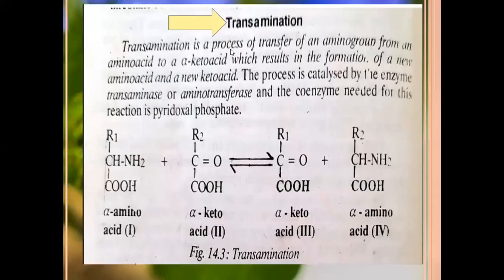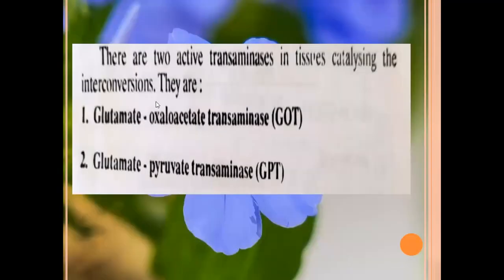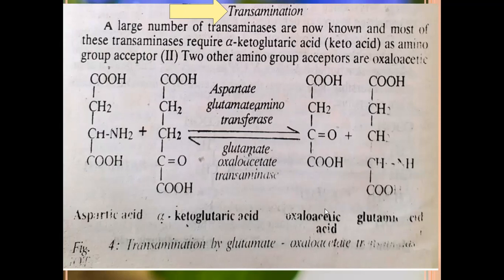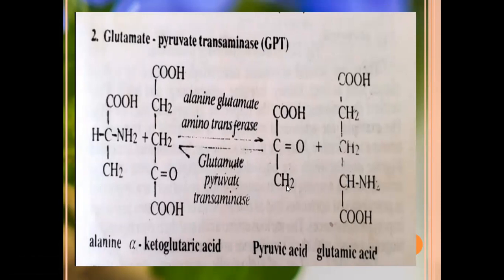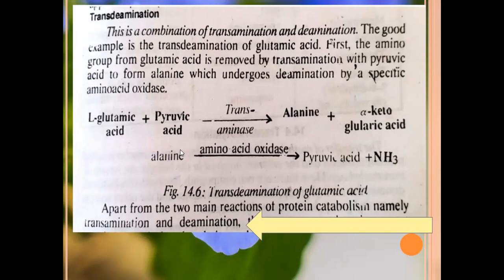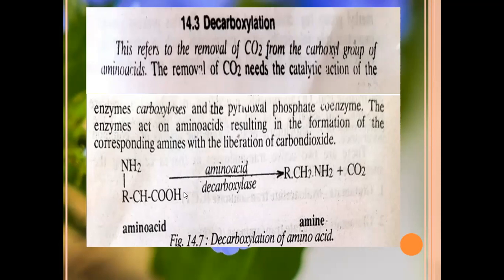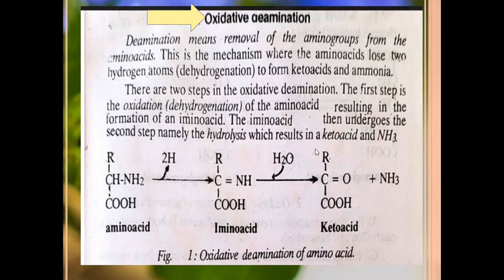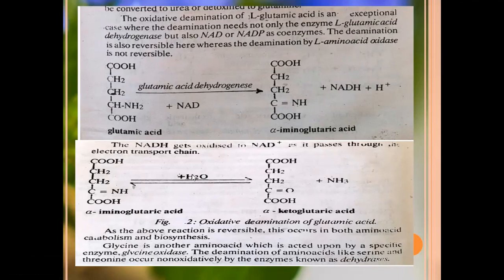TRANSAMINATION,TRANSDEAMINATION and OXIDATIVE-DEAMINATION.